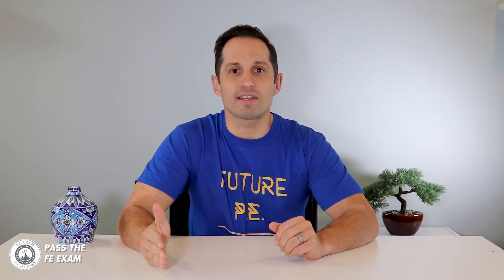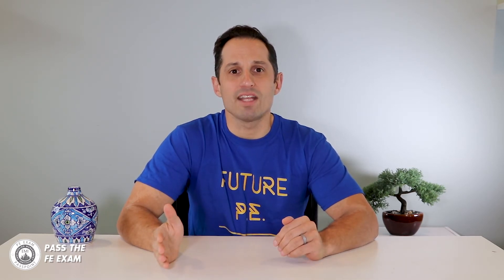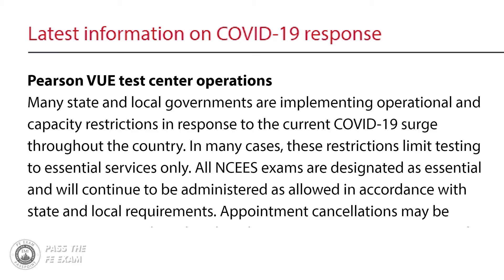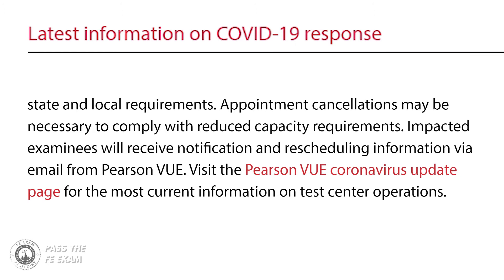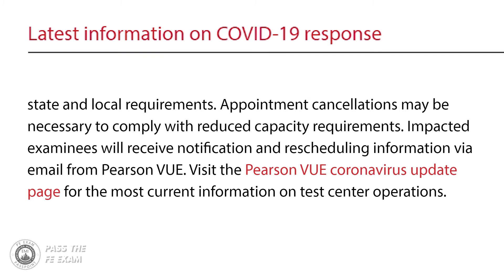How to Register for the FE Exam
I show you how you can easily register for the FE Exam and take you through the registration process – as well as update you on how COVID has affected FE Exam registration today.

Videos are published weekly on Tuesdays, so subscribe to my channel today to ensure you get the latest FE Exam tips and tricks that will help you in your FE Exam studies.